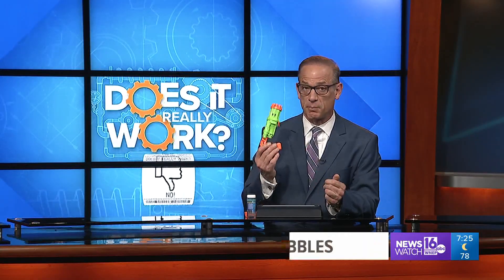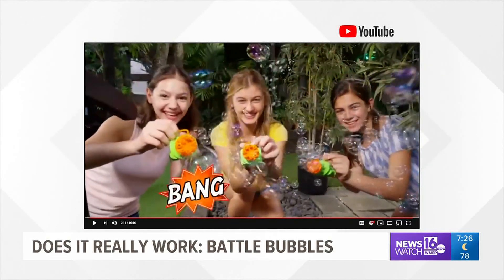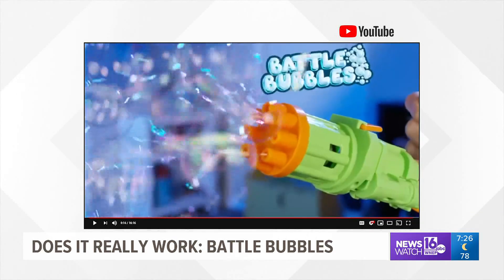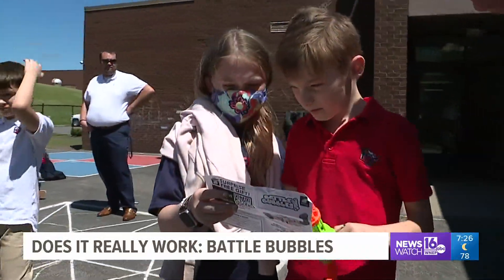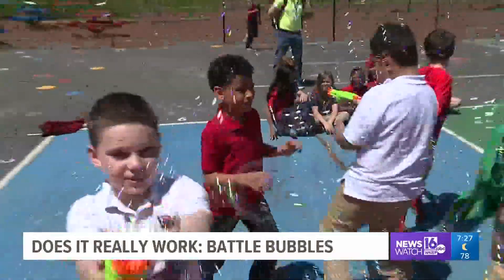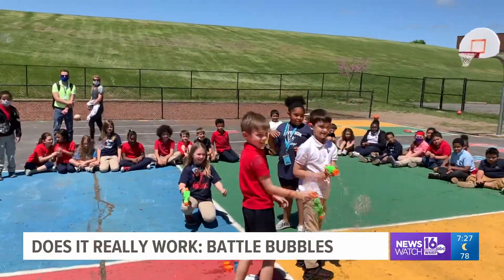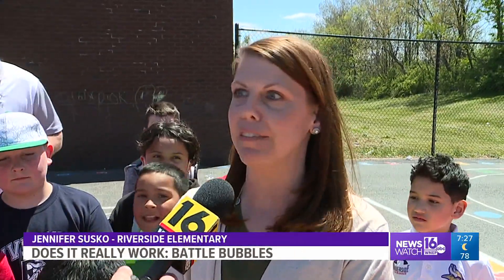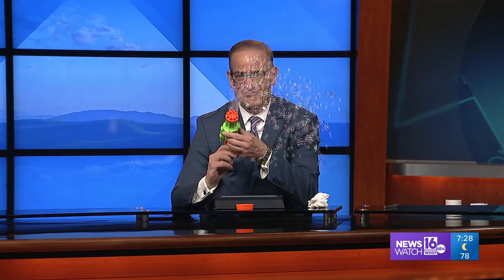Does It Really Work: Battle Bubbles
Battle Bubbles is a handheld bubble machine that blows hundreds of bubbles in seconds.